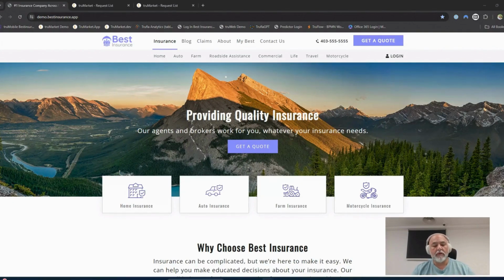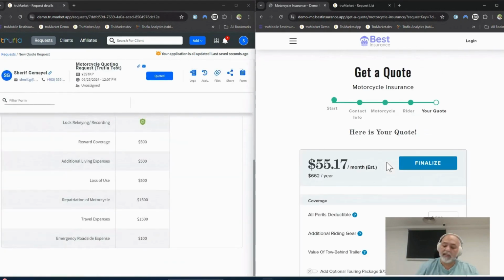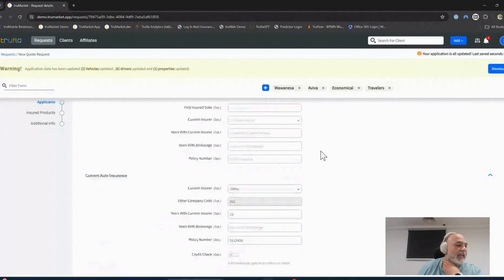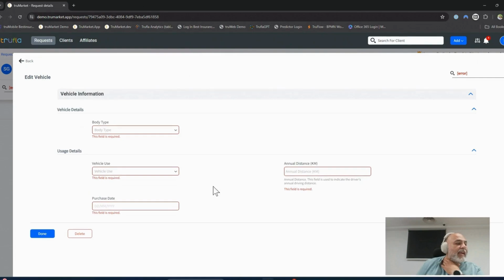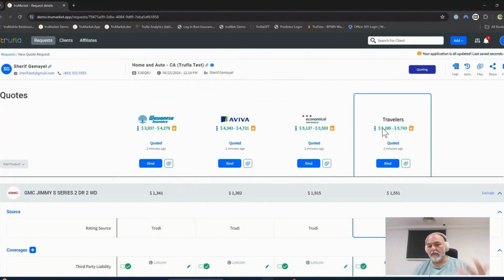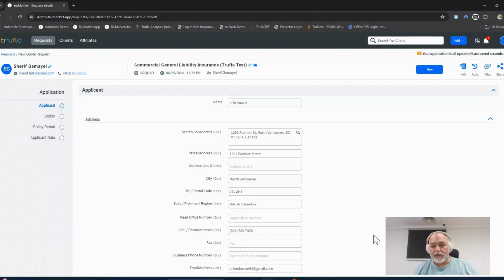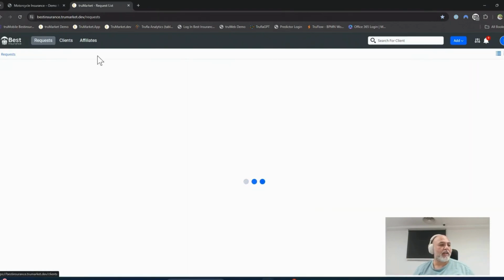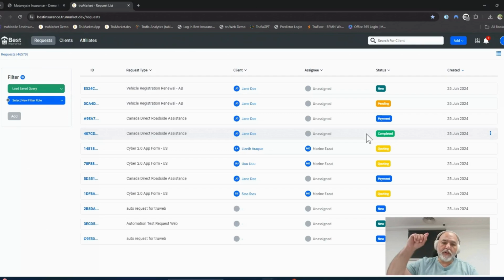Take a Tour of TruMarket: Advanced CRM, Quoting, & Lead Management System for Insurance Brokers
Join us for an exclusive tour of truMarket, the ultimate solution for insurance brokers. Combining CRM, quoting, and lead management into one powerful platform, truMarket is designed to simplify your operations, save time, and deliver exceptional customer experiences.

In this demo, you'll discover:

-Real-time collaboration between brokers and clients
-Automated quoting and binding for personal and commercial lines
-A comprehensive CRM with dynamic forms and activity tracking
-Seamless integrations with carrier APIs for instant quotes
-Fully configurable workflows tailored to your brokerage's needs

Whether you're looking to enhance efficiency, improve client interactions, or grow your brokerage, TruMarket offers the tools you need to succeed.